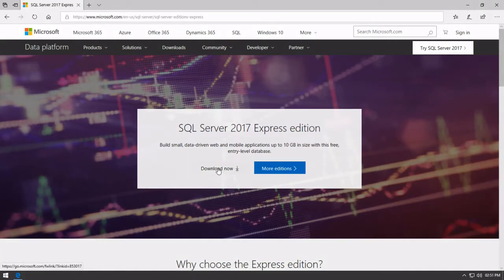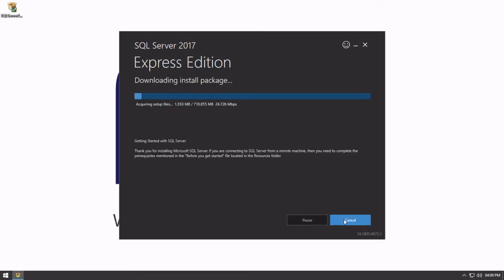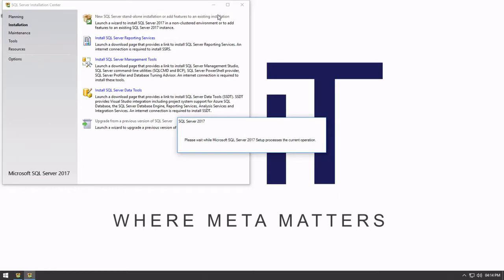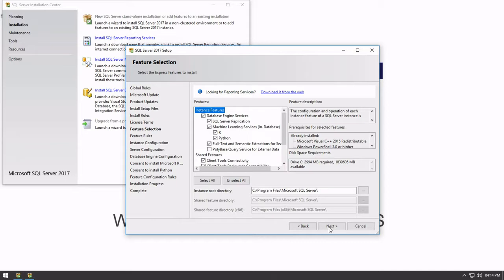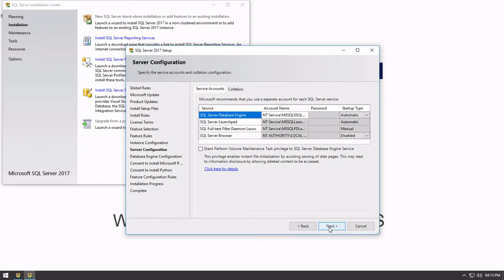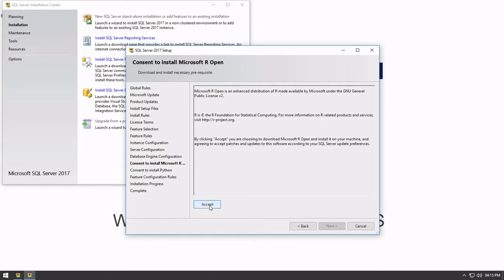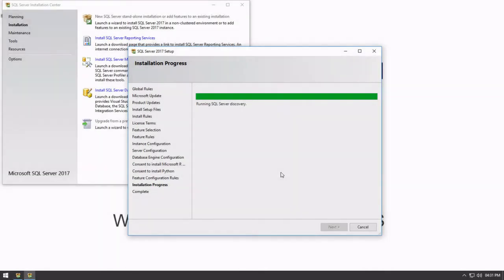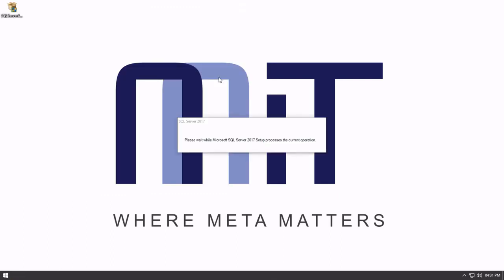SQL Server Express Installation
A guide to installing SQL Server Express prior to configuration. This prepares a system to meet the requirements for installation of UCentric Voice Audit software by MIT Dynamic Technologies